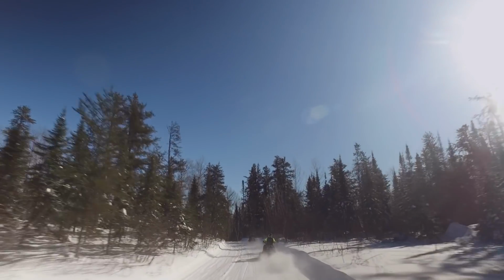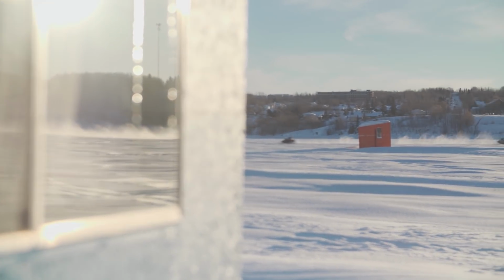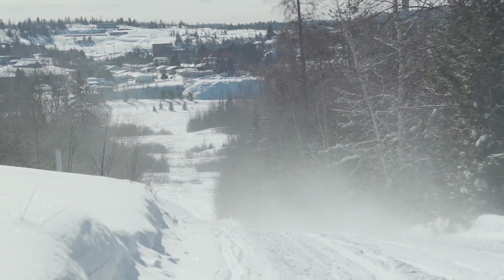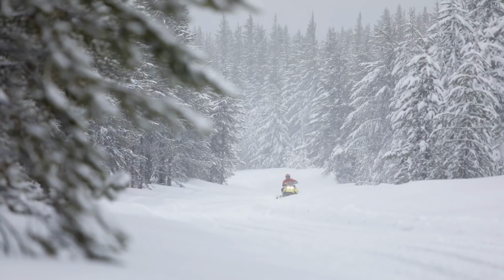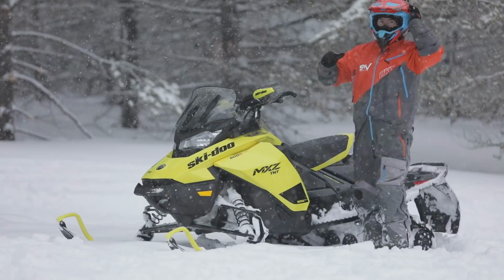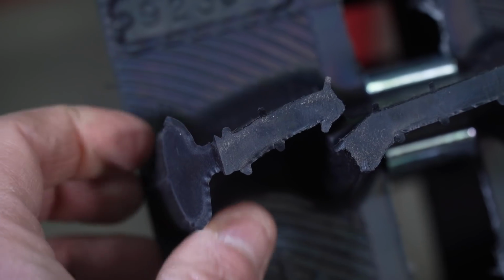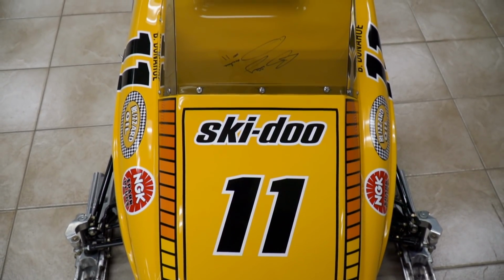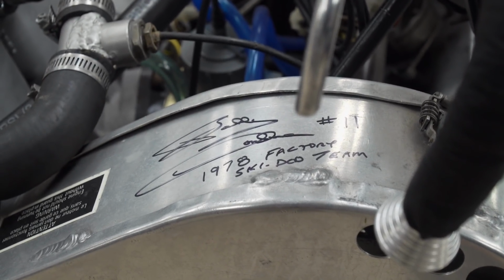Snowmobiler TV 2020 - Episode 3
On this edition of Snowmobiler Television we have Ski-doo's MXZ 850 warming up for first burn plus we are in the shop building our project Pro RMK. We also hit the trails in New Liskeard Ontario and have a story about a vintage race sled going back home!